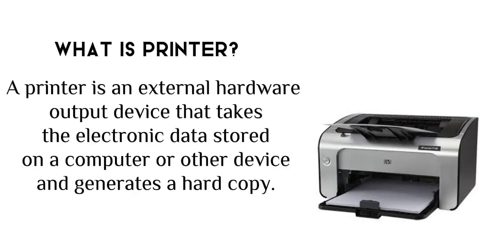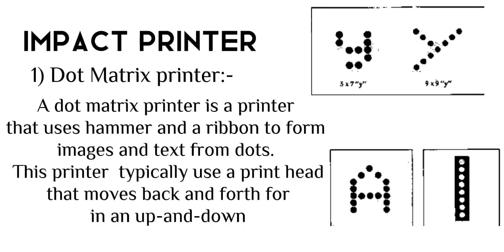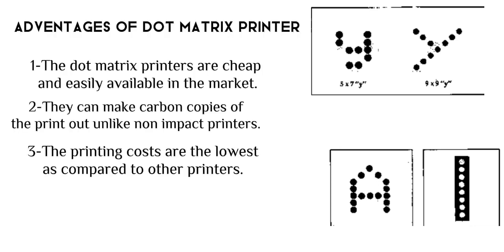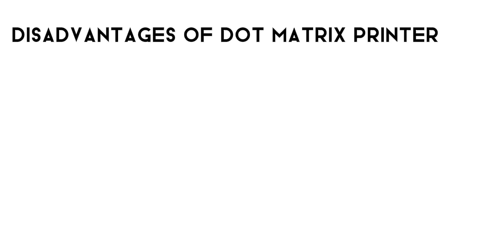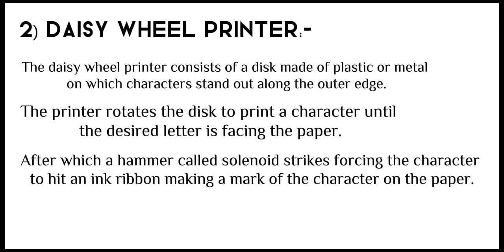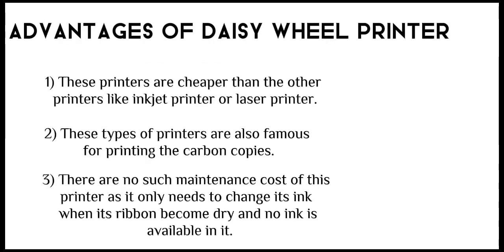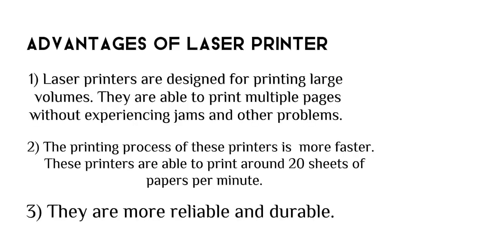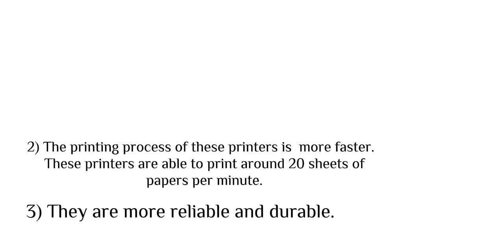Learn about an Amazing Output device | Types of Printer| Printer working?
This video is uploaded for education purpose. In this video many new things are keep in view to elaborate the title in an easy way. Learning with in few mints. You will know about printer and its types.

Printers are Output devices used to prepare permanent Output devices on paper. Printers can be divided into two main categories.

Impact Printers : In this hammers or pins strike against a ribbon and paper to print the text. This mechanism is known as electro-mechanical mechanism. They are of two types.

Character Printer : It prints only one character at a time. It has relatively slower speed. Eg. Of them are Dot matrix printers.

Dot Matrix Printer : It prints characters as combination of dots. Dot matrix printers are the most popular among serial printers. These have a matrix of pins on the print head of the printer which form the character.

Laser Printer is a type of printer that utilizes a laser beam to produce an image on a drum. The light of the laser alters the electrical charge on the drum wherever it hits.

Video Editor: Laiba Noor
Editing Application : CAPCUT version is 5.5.1 offered by Bytedance Pte.Ltd.